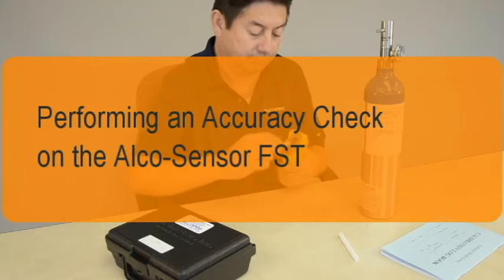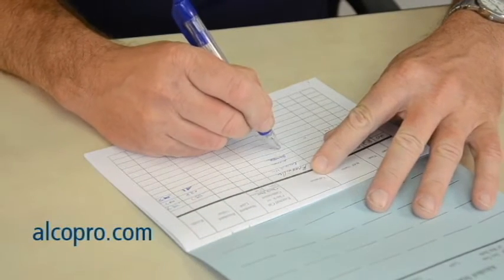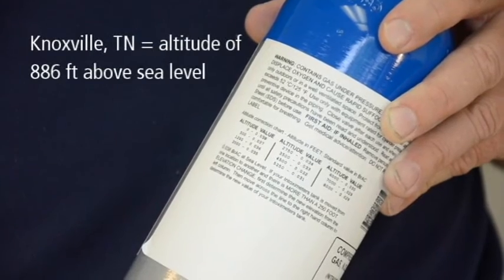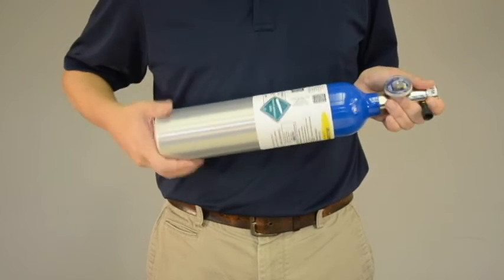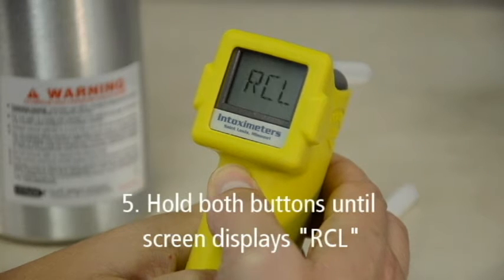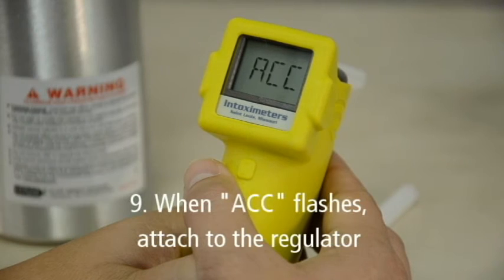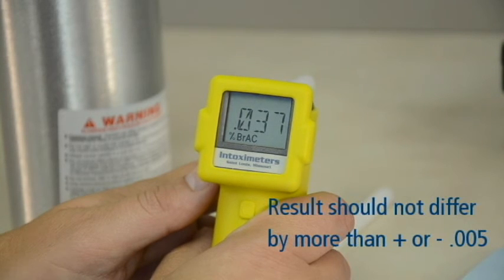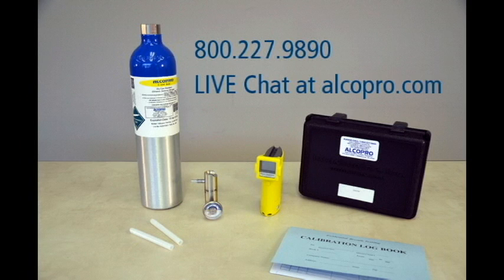How to Conduct an Accuracy Check on the Alco-Sensor FST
This brief video shows step-by-step instructions for performing an accuracy check on Intoximeters' Alco-Sensor FST breath alcohol testing device.